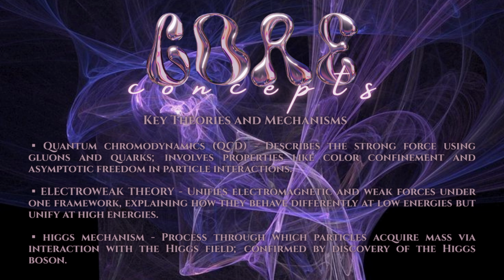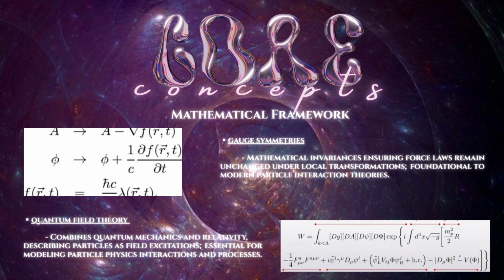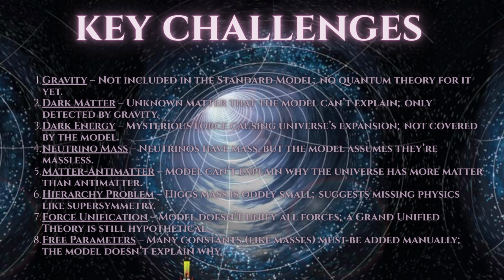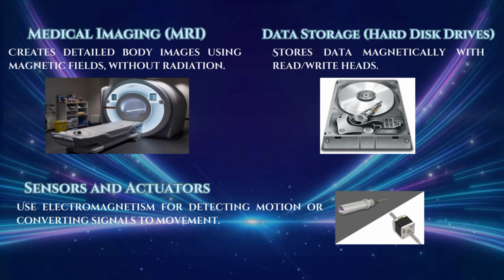THE STANDARD MODEL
THE STANDARD MODEL - Physics 1 Midterm Project

A Pecha Kucha Presentation by Group 1 of 1ECE-B.
Members:
Lorenzo, Alliah Kristel C.
Malana, Cyrish J.
Martinez, Brian James P.
Pamada, Kristel Jana B.
Palivino, Carl Lenard O.
Pedong, Albert F.
Premian, Eliza Mae G.
Presbitero, Aerome Xandrhei A.
Salva, Irish Ella L.
Segovia, Danica C.